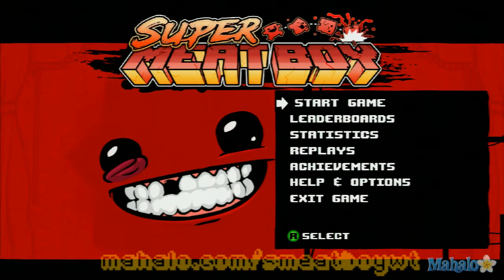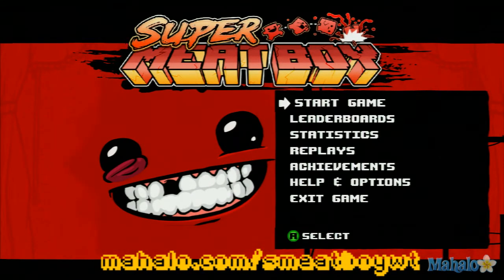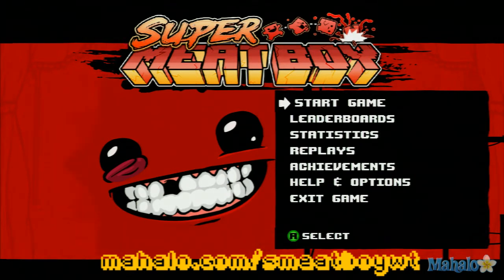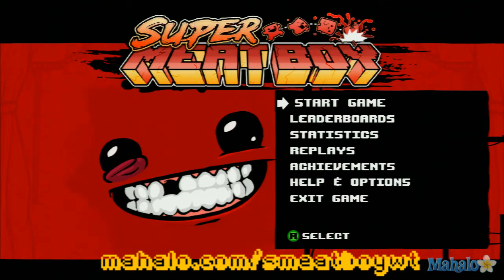Super Meat Boy Walkthrough - Dark The End 6-3X From Beyond